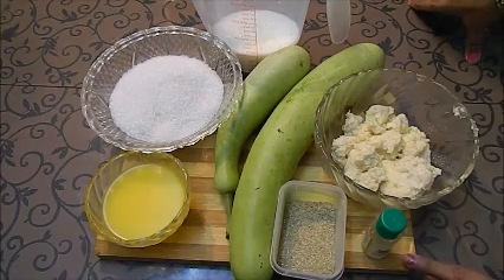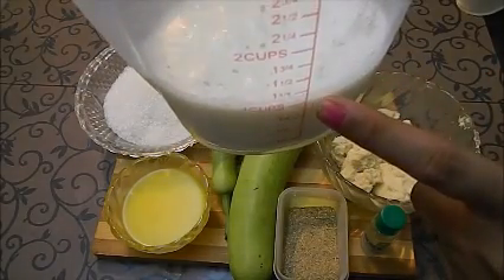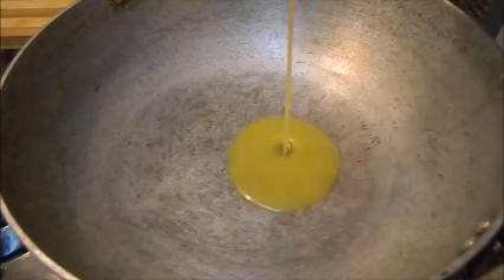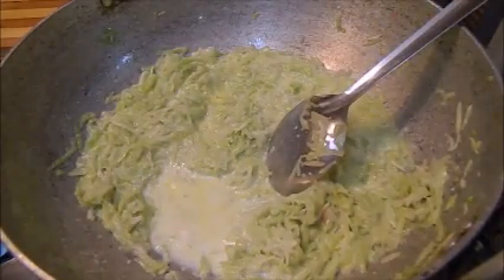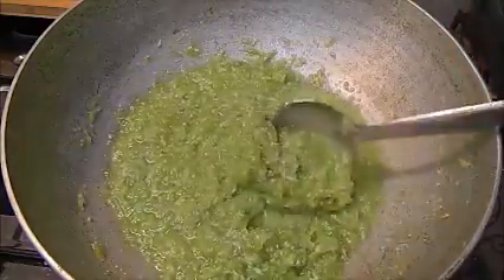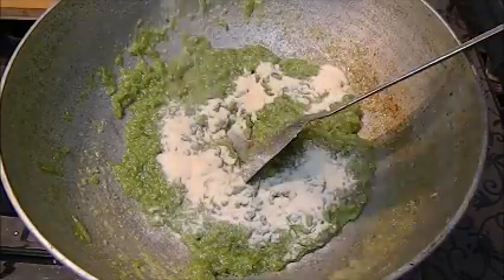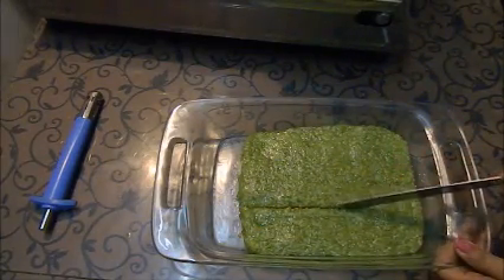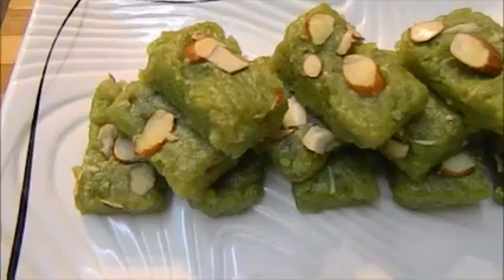Lauki Ki Barfi Recipe/Ghiya Ki Barfi/Lauki ka Halwa/ Lauki recipe Healthy Punjabi Mithai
It is a sweet but very healthy sweet because it has goodness of lauki as well as milk . punjabi sweet recipe ,quick and easy but with lots of health benifits. so please do try it and send your feed back::))))))))))))))))))